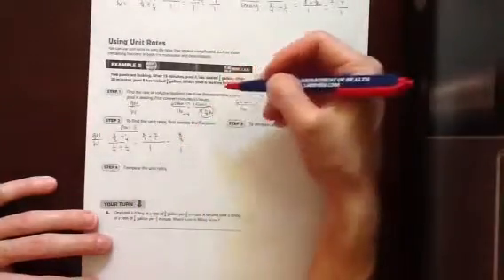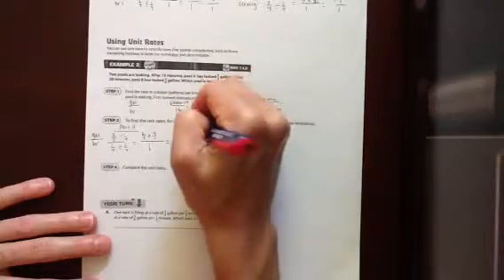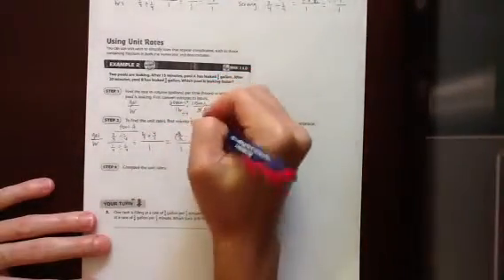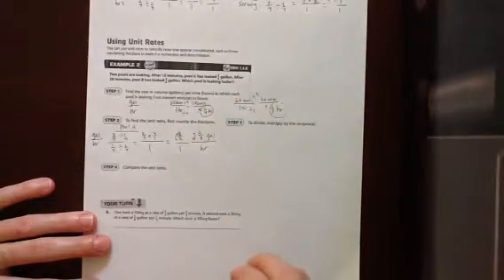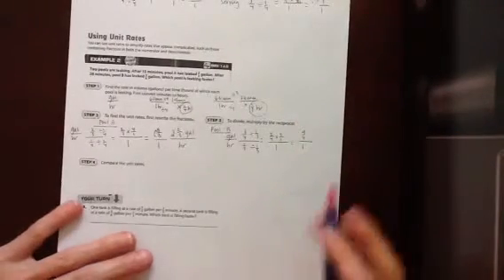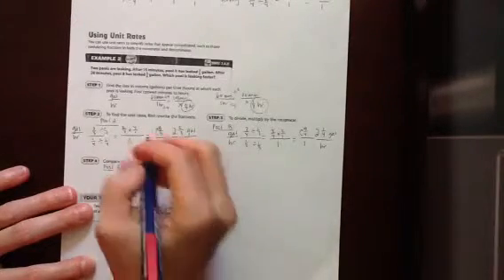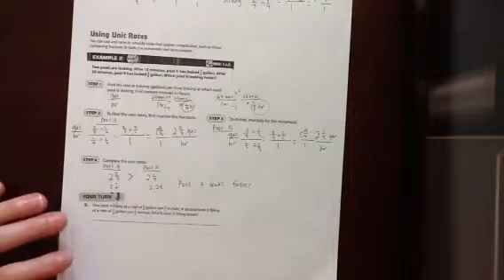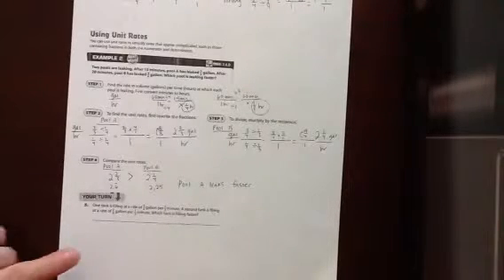Math 7 lesson 2.1 part 2